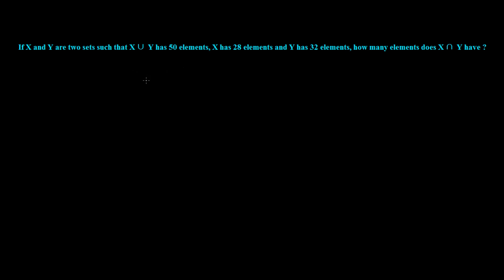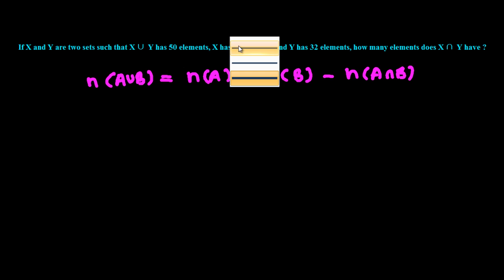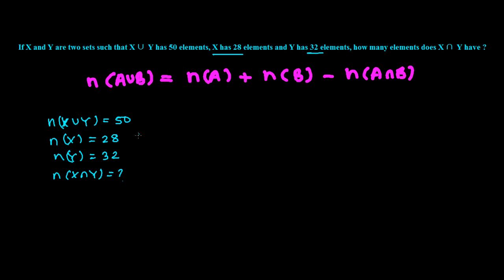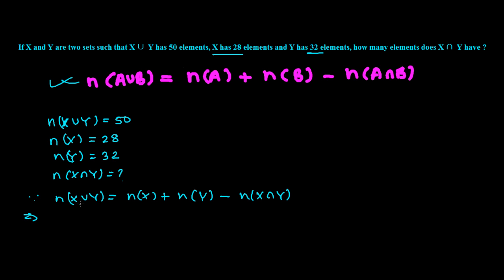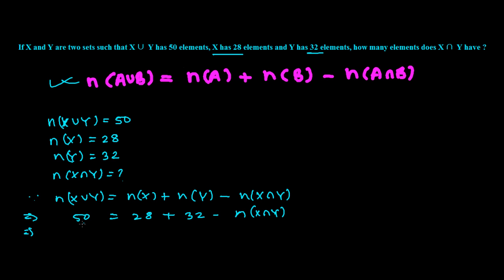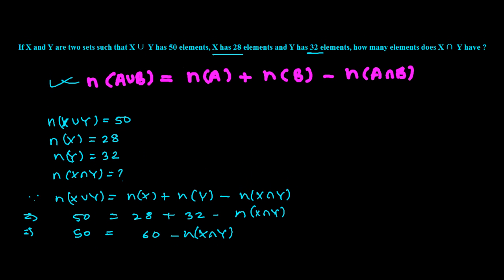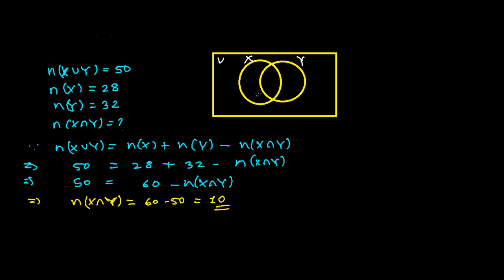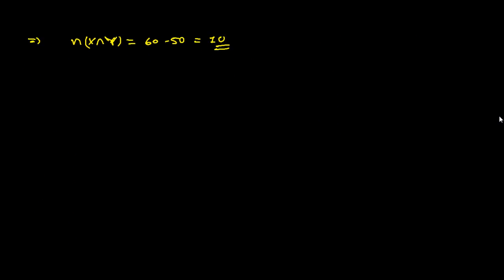Union of Sets Exercise - Set Theory Tutorials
For List of Set Theory Tutorial videos. Union of set operation gives a new set that includes the elements from sets whose union operation we are doing.  A U B gives the set with elements from set A or set B or from both. It will includes all elements of set A and B without repeating. In this video we do union of set based exercise . I hope this will help you a little to get concepts of the set theory of mathematics.